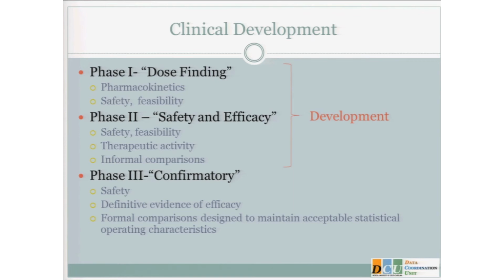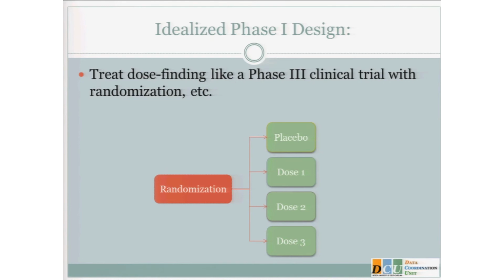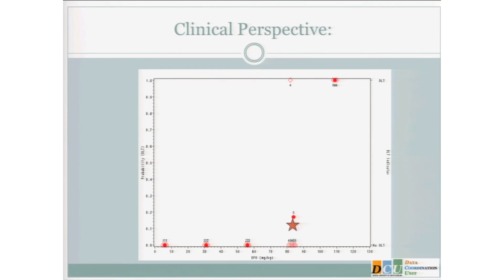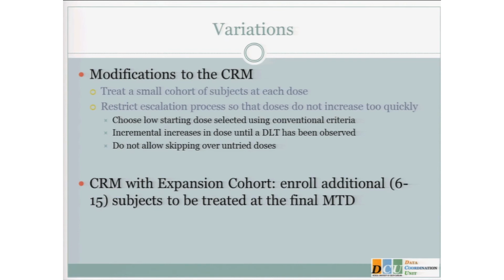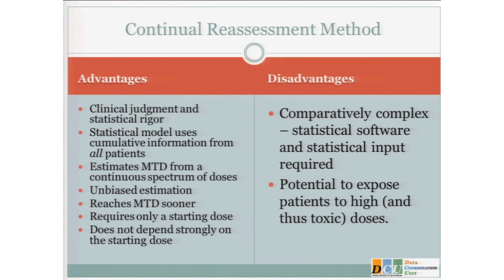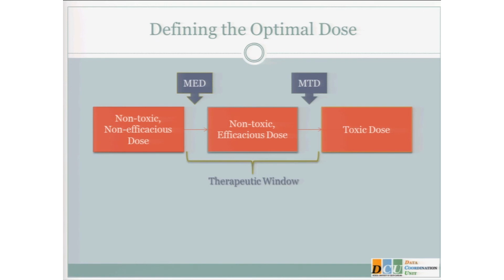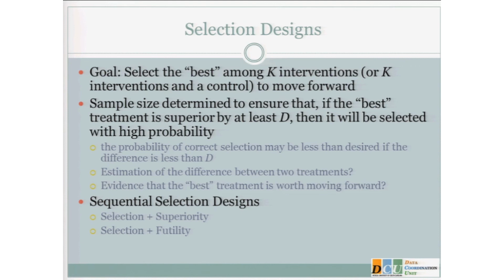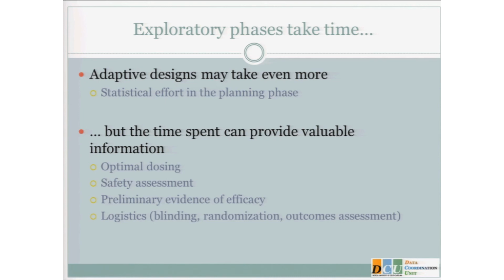Adaptive Trial Designs for the Development of Treatment Parameters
Developed and presented by Sharon Yeatts at the ASHA 2013 Convention.

Video created for the ASHA

Adaptive designs are often used in drug trials to determine the optimum dose to study, in terms of safety and efficacy, before initiating a clinical trial.  While scientists in communication sciences and disorders don't often face concerns about dose toxicity, they do face real constraints on dose tolerability (e.g., including patient fatigue or availability).

CSD scientists can learn from and use these adaptive designs to optimize a treatment regimen (e.g., in terms of session length, number of sessions, or other parameters) in the exploratory stages of their research, potentially avoiding costly, lengthy random controlled trials that test less-effective therapy regimens.